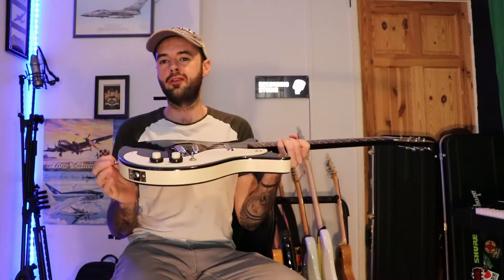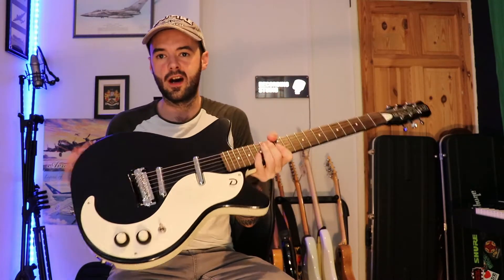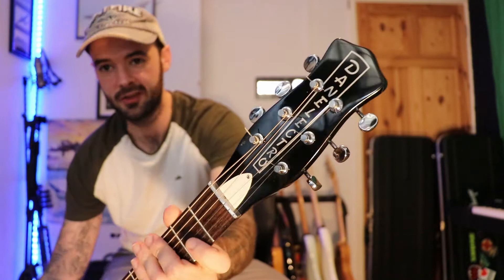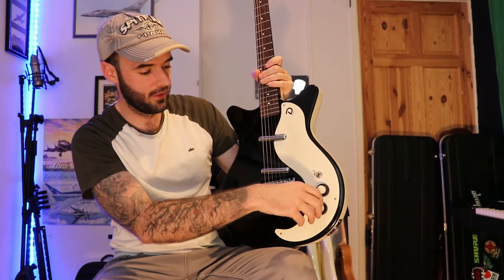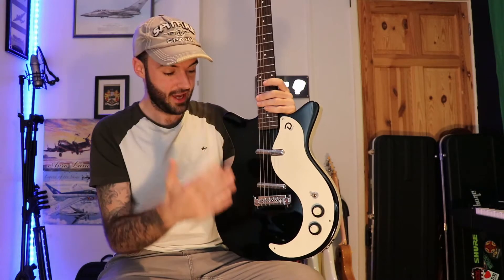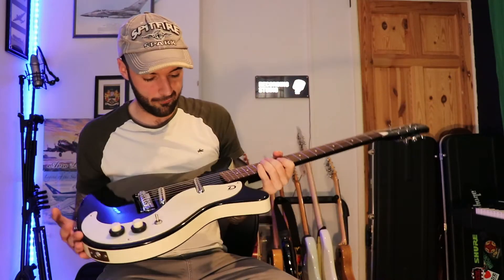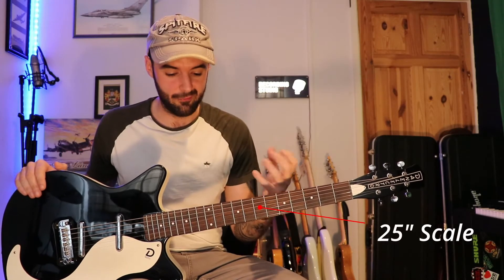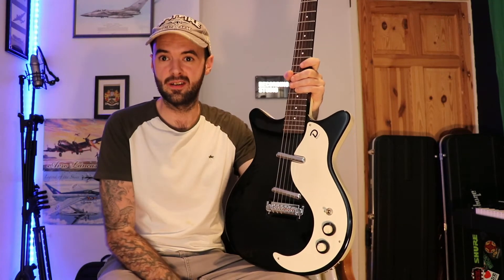A Guitar With Its Own Sound | Danelectro '59 NOS+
Thought id drop a quick vid with this '59 NOS + i currently have instock. It really is a guitar for someone who has the main basis covered and definitely sounds like its own thing. I am just getting over the flu from hell but wanted to make another vid :D Threw some Hendrix in there as he did play some danelectro guitars amoung many others.